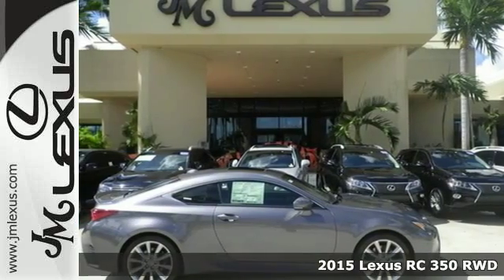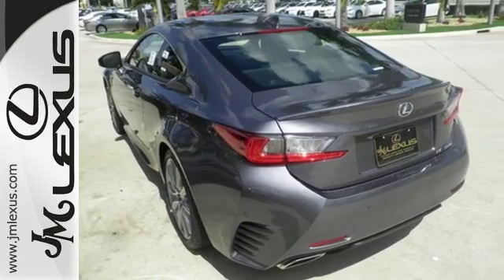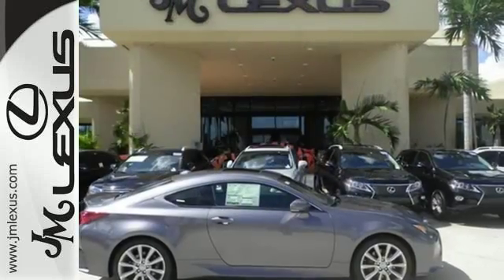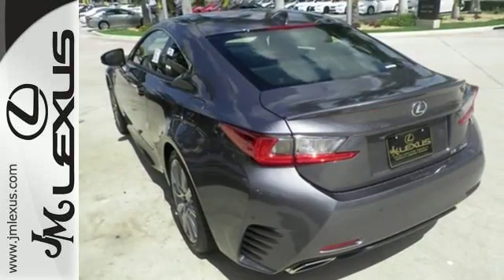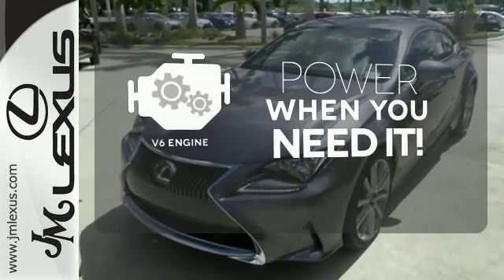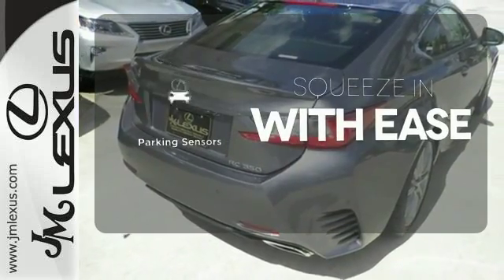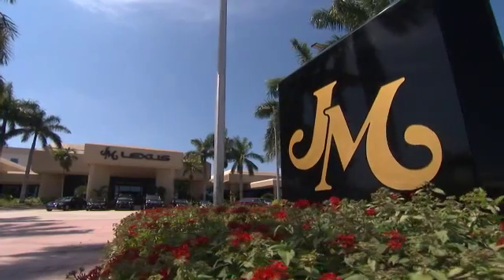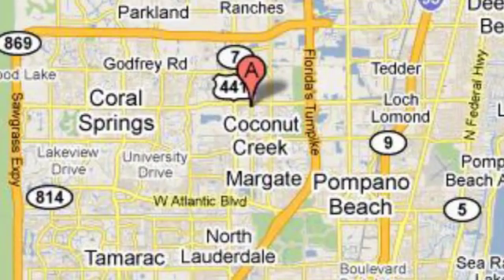New 2015 Lexus RC 350 RWD Margate FL Ft-Lauderdale, FL #58307 - SOLD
Year: 2015
Make: Lexus
Model: RC 350 RWD
Trim: 2 DR COUPE
Engine: 3.5L V6
Transmission: Automatic 8-Speed
Color: Nebula Gray Pearl
Interior: Black Linear Espresso Wood Trim
Stock #: 58307
VIN: JTHHE5BC9F5006785
You are currently viewing a new 2015 Lexus RC 350 RWD with JM Lexus the #1 Volume Lexus Dealer since 1992! Thank you for your interest. We look forward to working with you. Stock #: 58307 Exterior: Nebula Gray Pearl Interior: Black Linear Espresso Wood Trim Trim: 2 DR COUPE JM Lexus 5350 West Sample Rd Margate FL 33073

Address:
5350 W Sample Rd